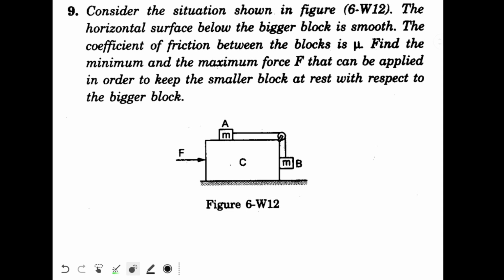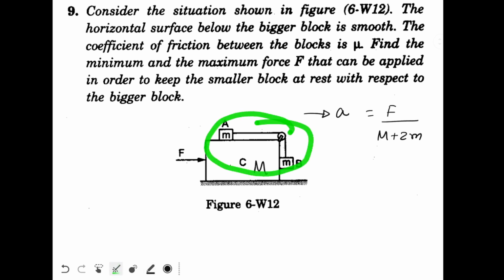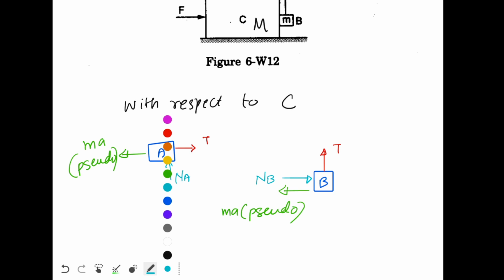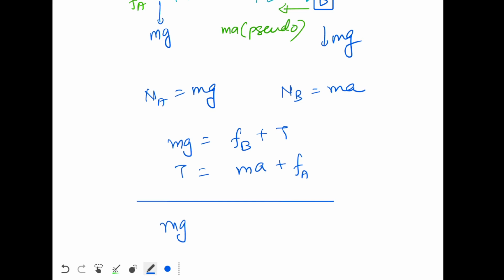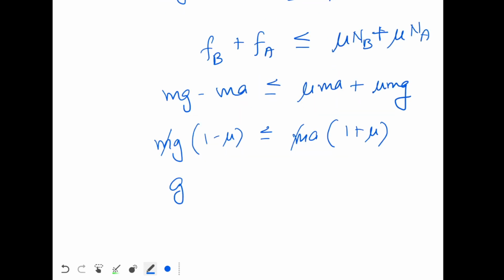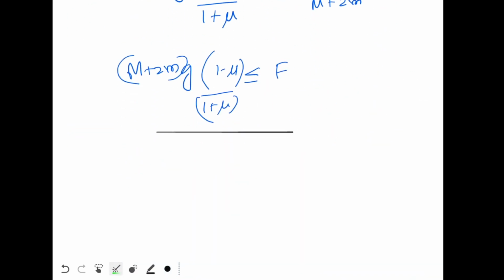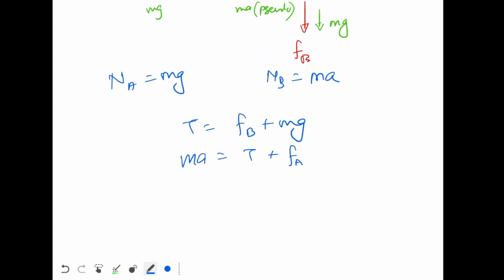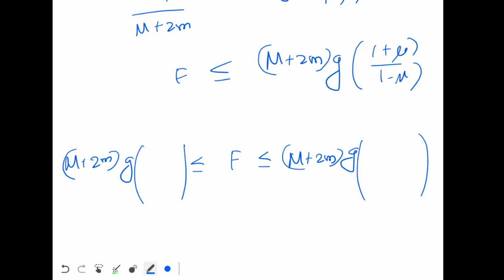Chapter 6 | Solved Example 9 | H C Verma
Consider the situation shown in the figure. The horizontal surface below the bigger block is smooth. The coefficient of friction between the blocks is u. Find the minimum and maximum force that can be applied in order to keep the smaller block at rest w.r.t. the bigger block